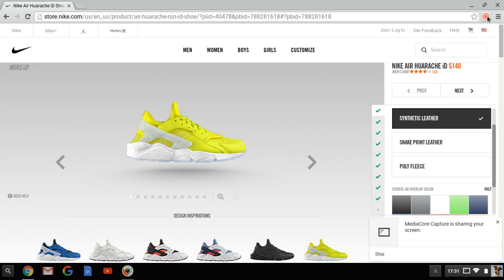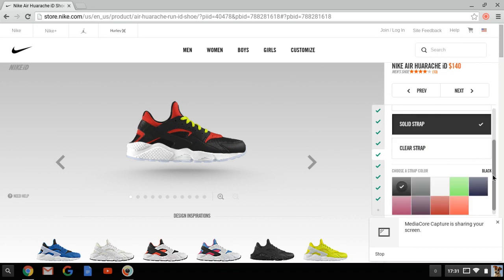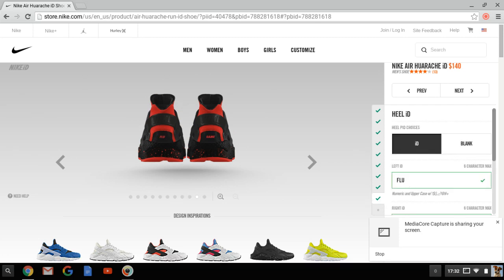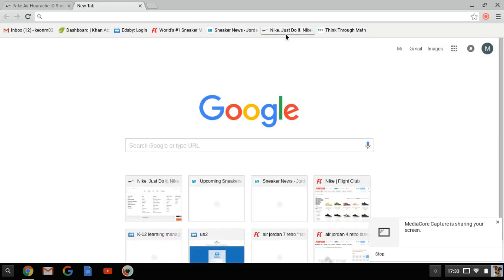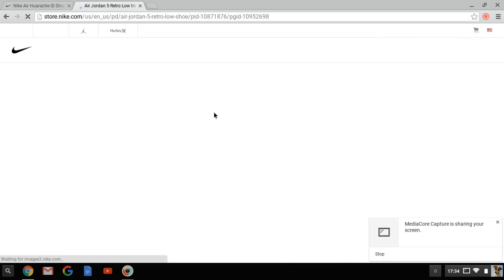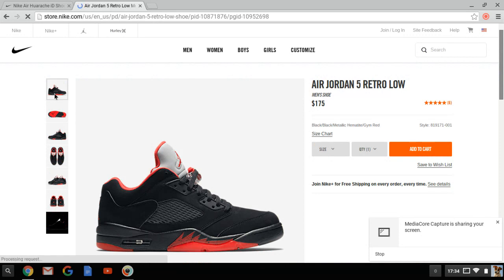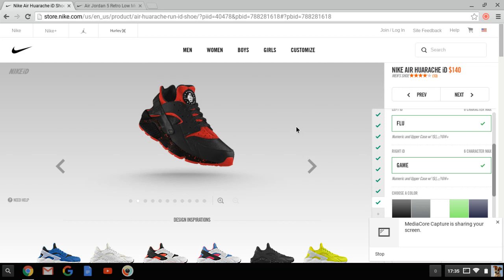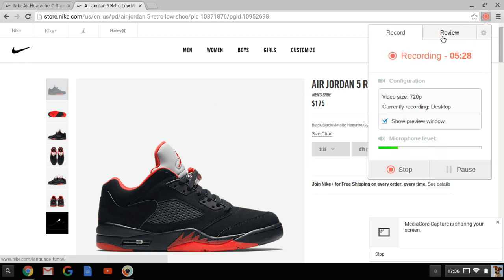Customizing Huaraches ( Debating to get retro 5s )